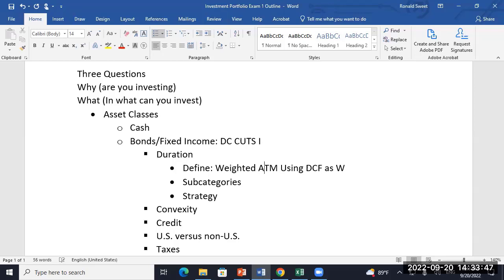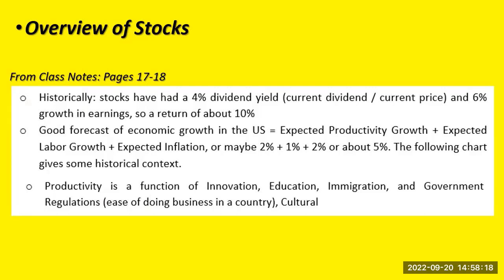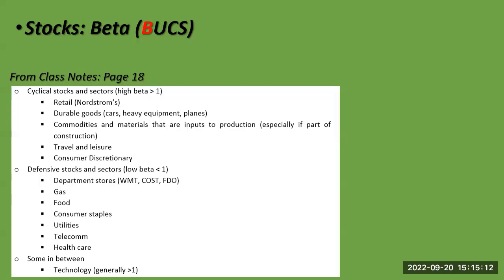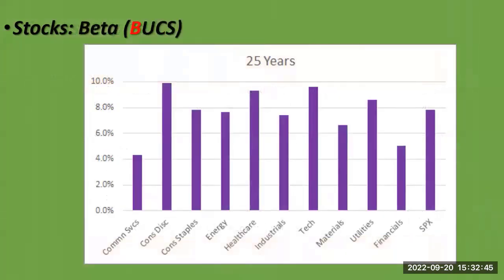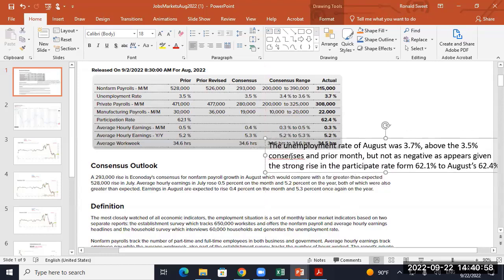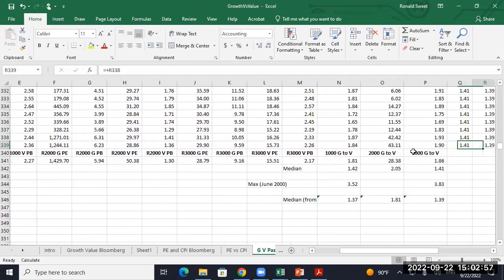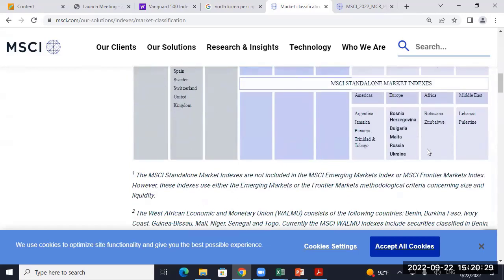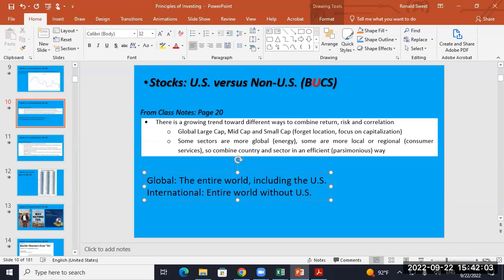UTSA Principles of Investment Classes 9 and 10, September 20 and 22, 2022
00:00      Class 9
12:28      Stocks - Intro
33:40      Stocks - Beta
1:05:21   Stocks - Capitalization
1:12:24   Class 10
1:26:41   Stocks - Style
1:50:26   Stocks - U.S. versus Non-U.S.